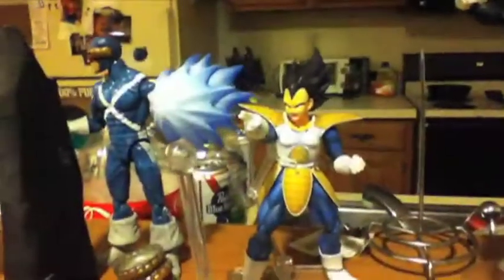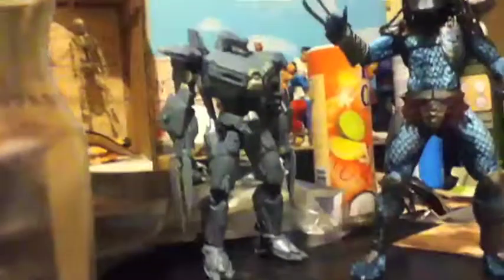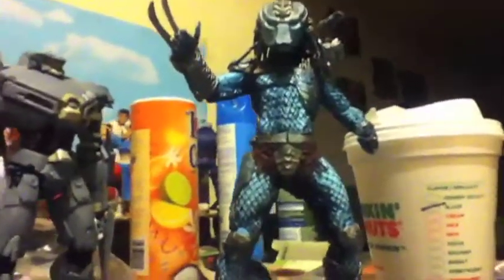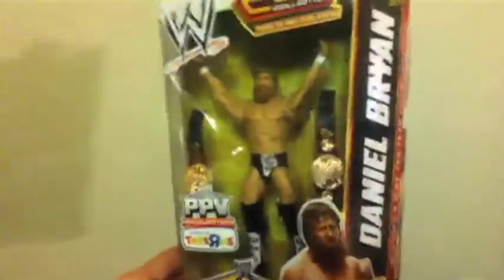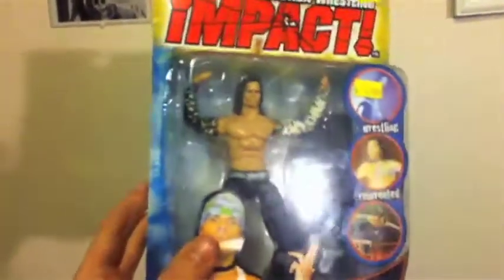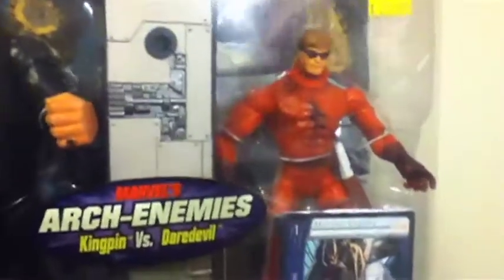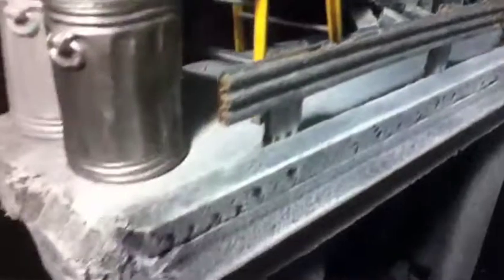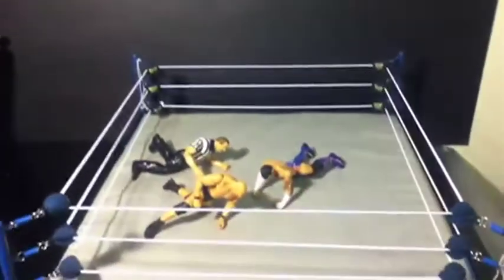November haul + JWF Collision Sneak Preview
(Shot entirely on my iPod, so don't hate on the bad video quality)

Captain McKay shows a few figures he got in November of 2013, as well as some sneak peeks into the upcoming stop-motion wrestling event "JWF Collision"...enjoy!